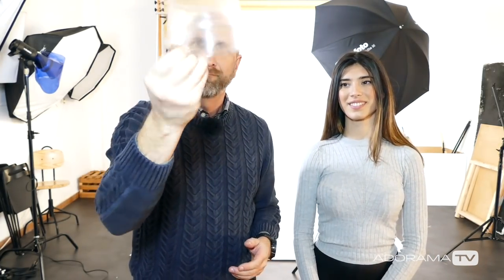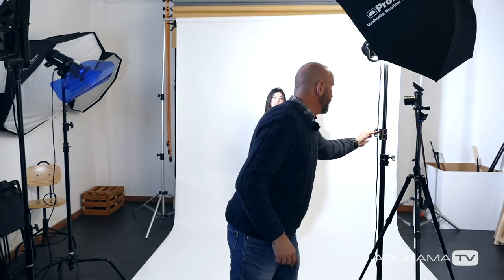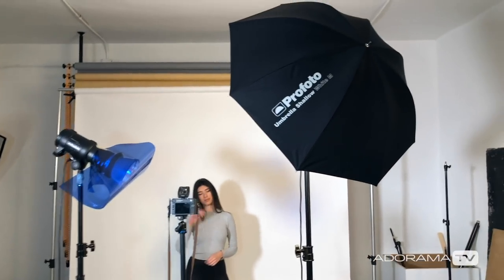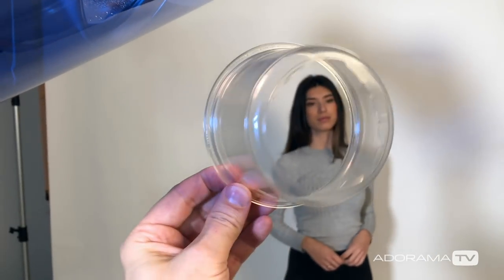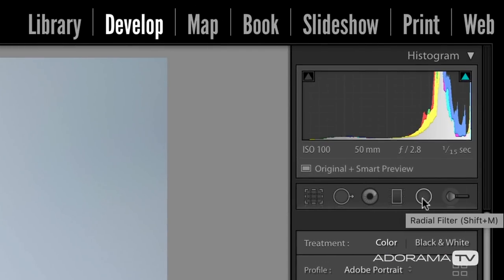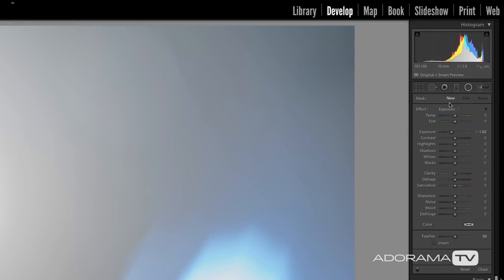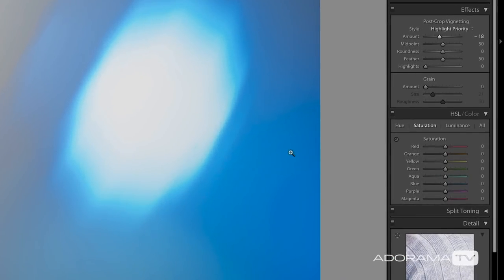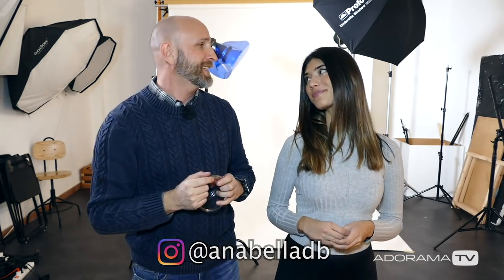Add Depth To Photos Using Trash as a Light Modifier: Exploring Photography with Mark Wallace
In this episode, Mark Wallace uses a piece of trash as a simple light modifier to create depth and color to an image. Mark also walks through the post-production steps to get the most out of the image. Using radial filters in Adobe Photoshop Lightroom Classic CC or Adobe Camera Raw, it's easy to add a bit of extra punch to your photos.